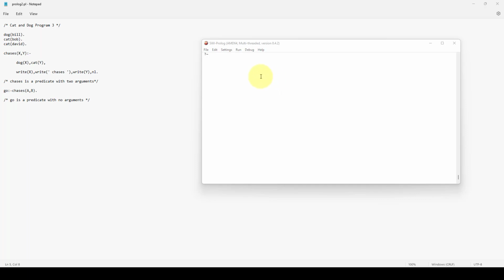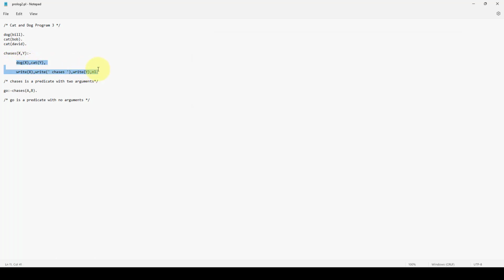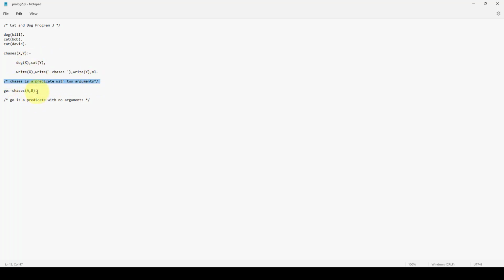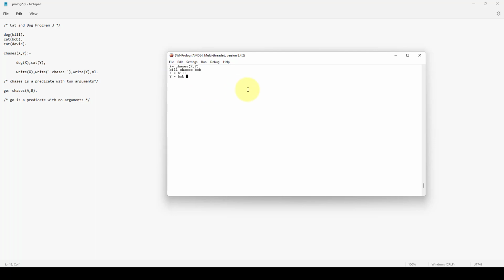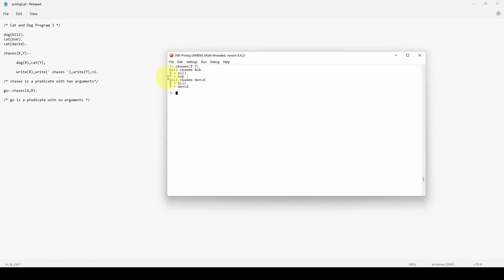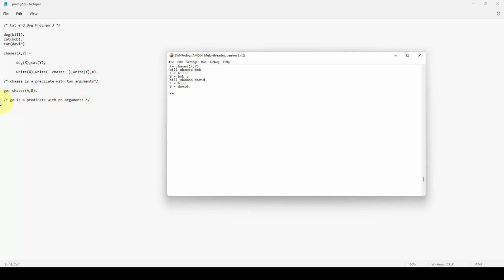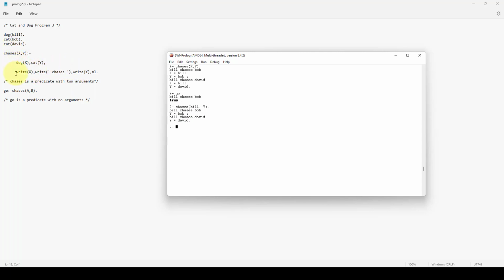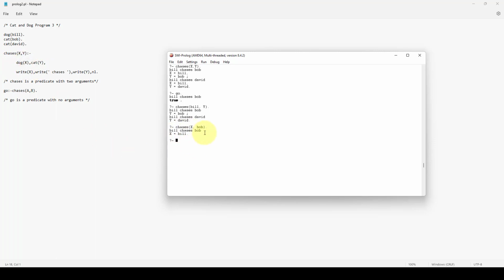Prolog Programming Facts Rules and Queries